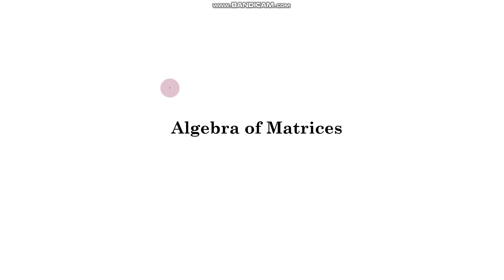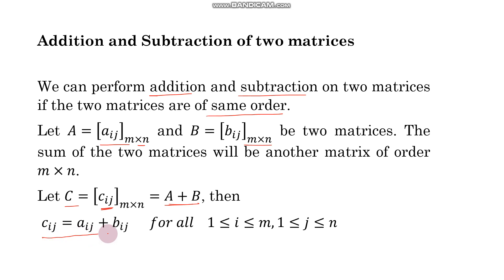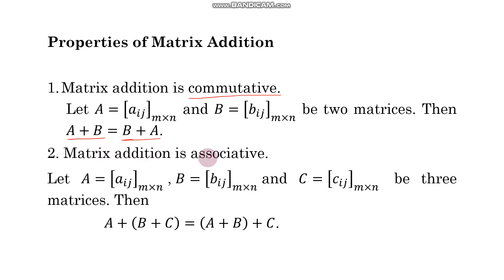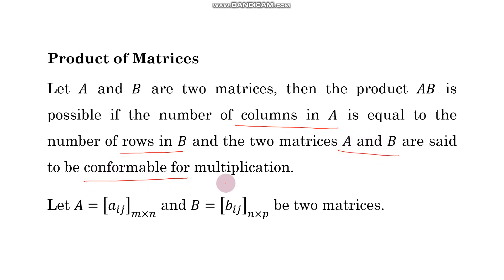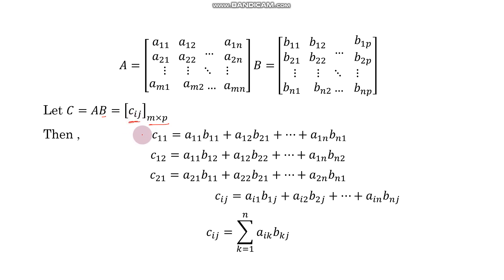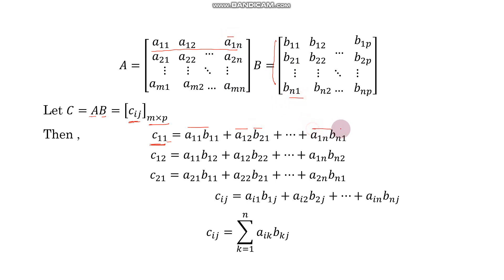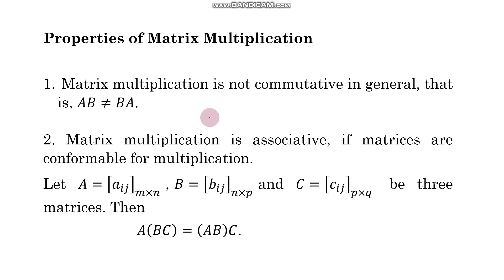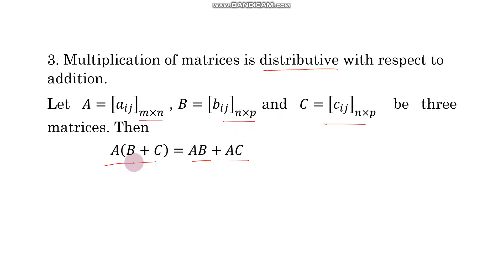Algebra of matrices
This lecture describes operations on matrices and their properties.